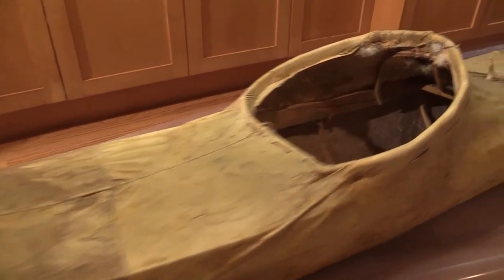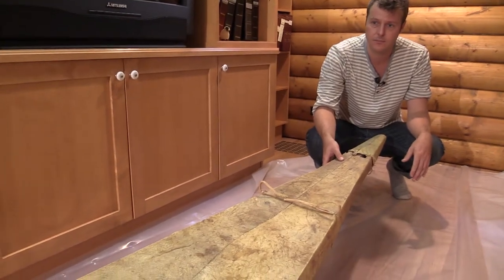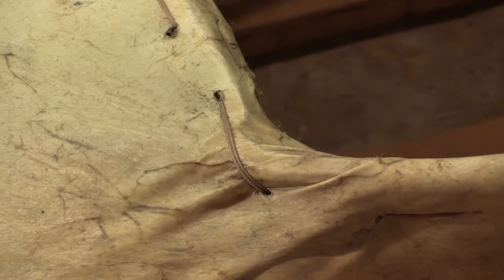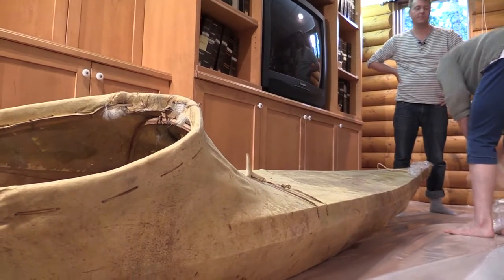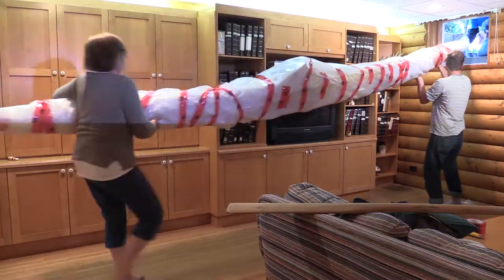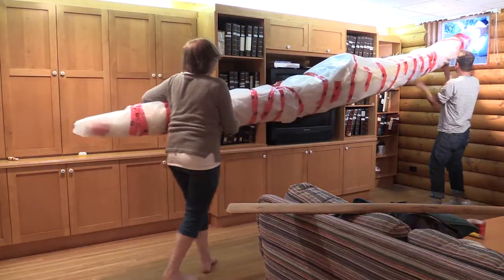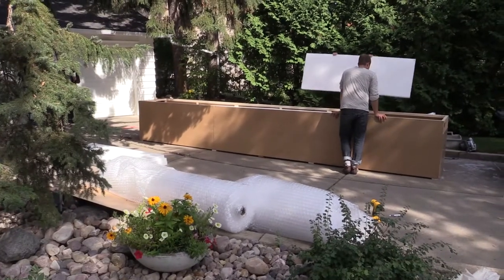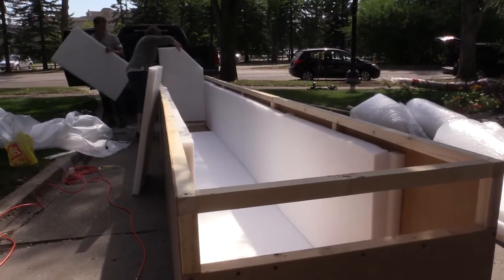Historic kayak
Brendan Griebel, the director of an Inuit heritage organization based in Nunavut, came to Edmonton to oversee the shipment of a historic kayak back to its home in the Nunavut community of Kugluktuk.